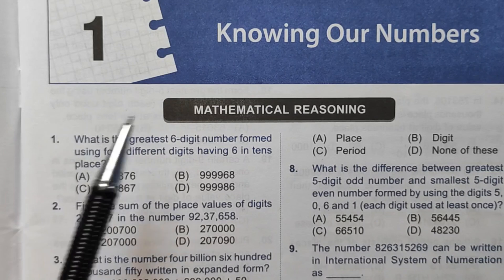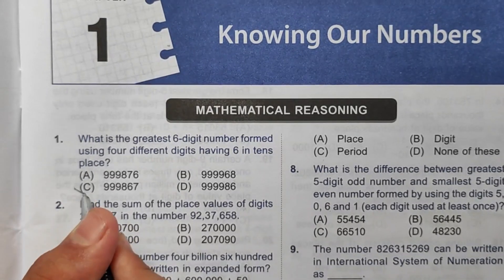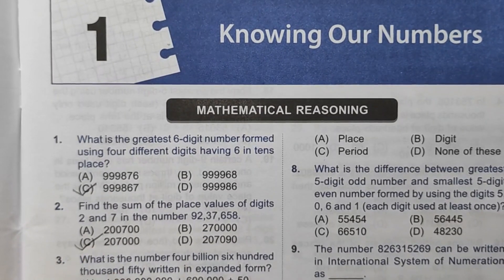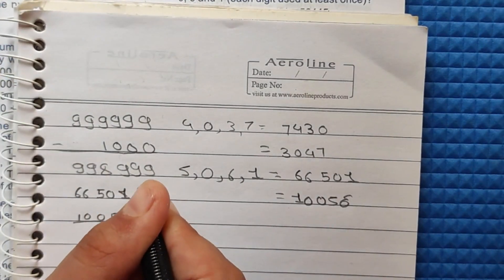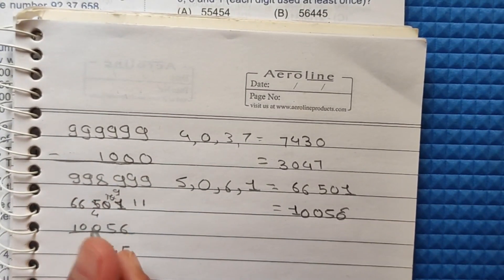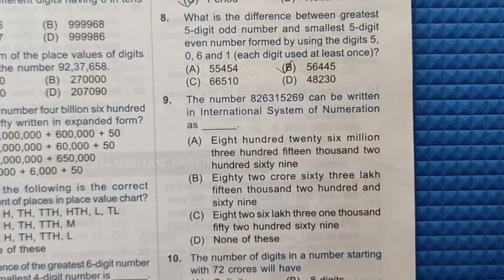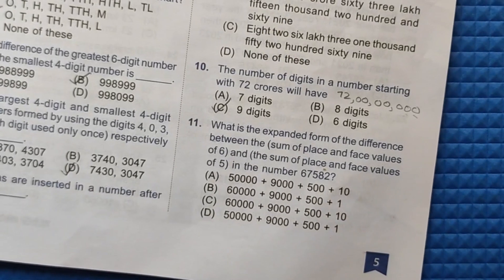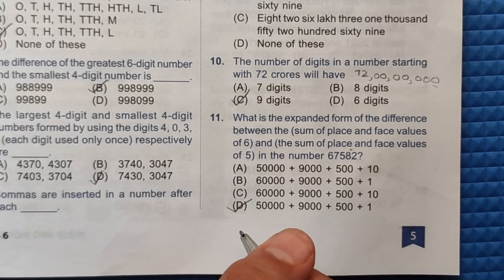Class 6, Chapter 1 , Knowing Our Numbers | IMO | Self Study With Tejas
Hello everyone, in this video, we are going to learn the first chapter of our International Mathematics Olympiad (IEO), Knowing Our Numbers.